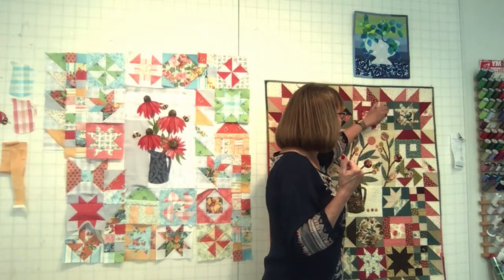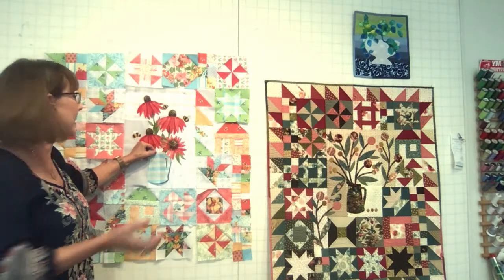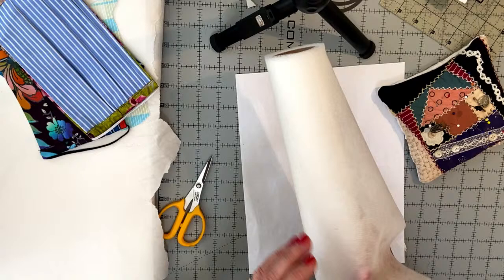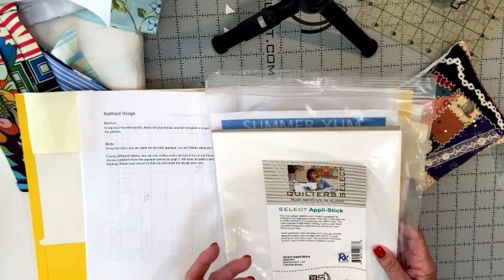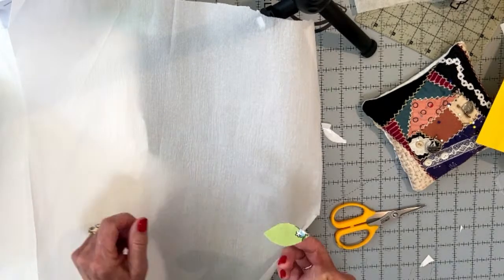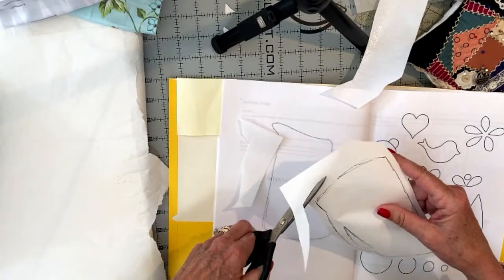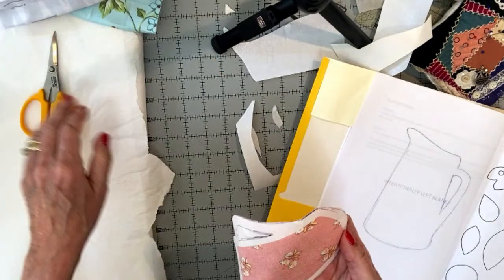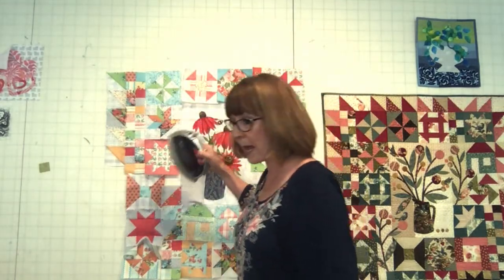Alex Anderson LIVE: Raw Edge Applique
Alex Anderson LIVE: Friday May 22, 10am PST, 1pm EST, 6pm London
Subject: Sequoia Sampler, Raw edge applique prep, and mindless sewing. Plus looking at the pitcher.